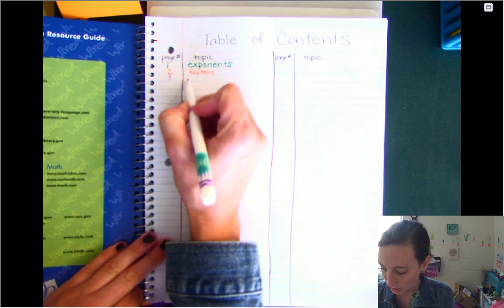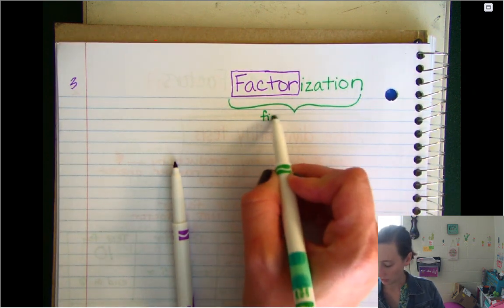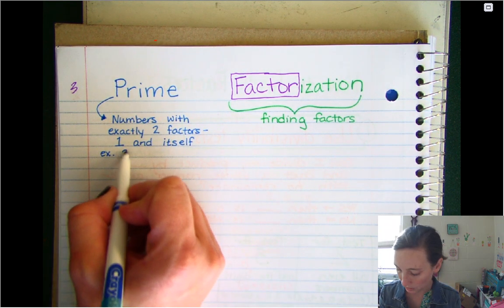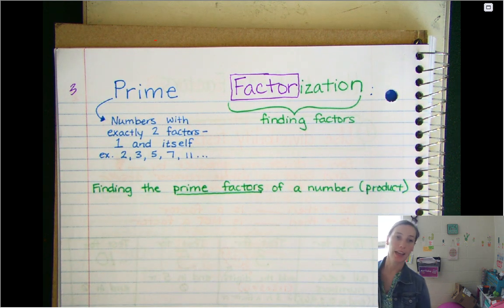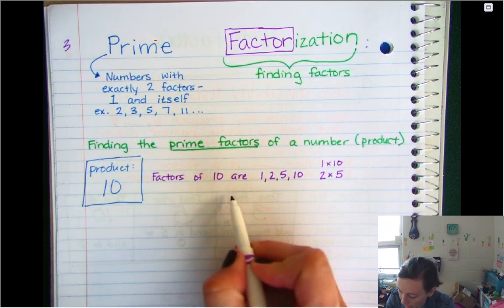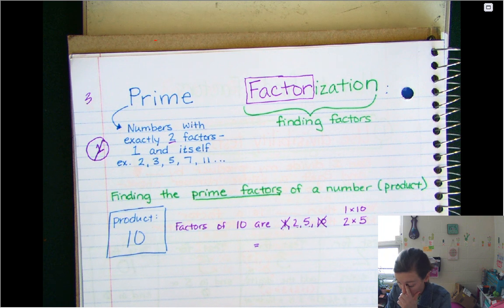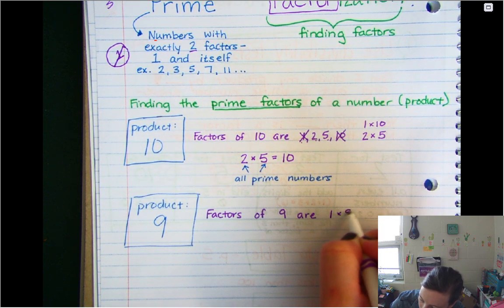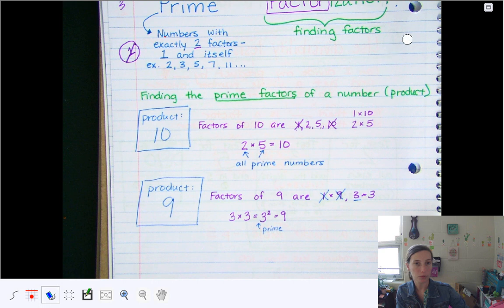prime factorization part 1